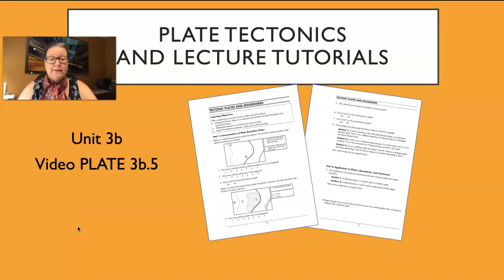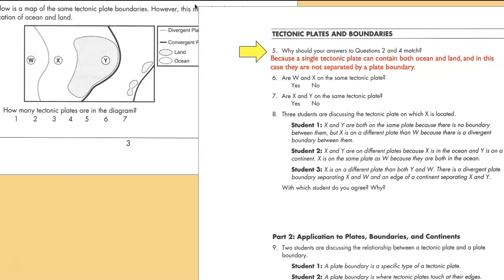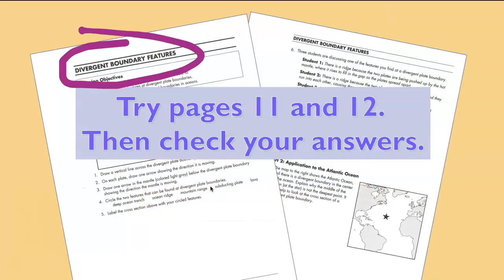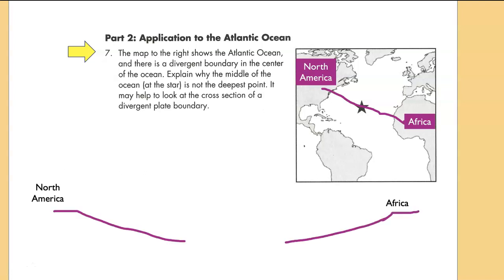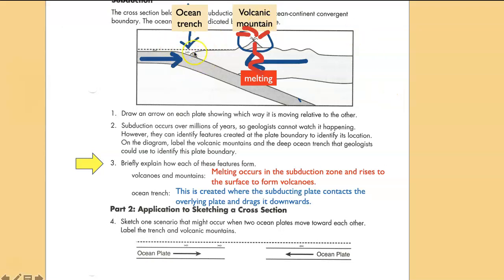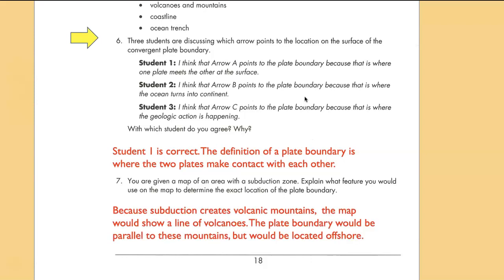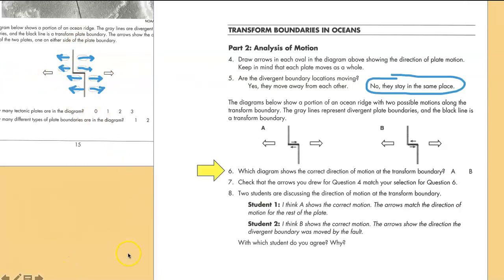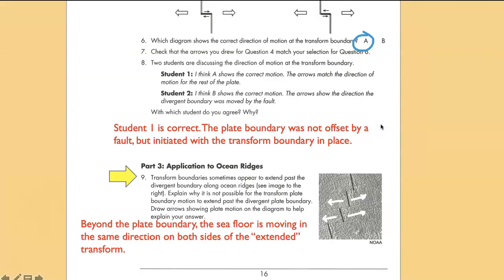PLATE 3b 5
This video covers several pages in the Lecture Tutorial workbook on the topic of plates versus plate boundaries, and specifics about divergent, convergent, and transform boundaries.